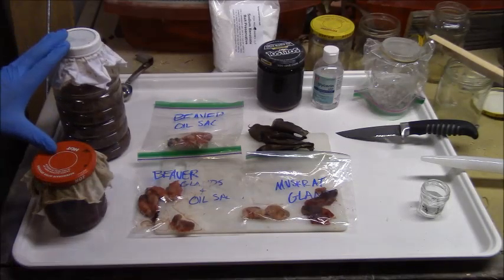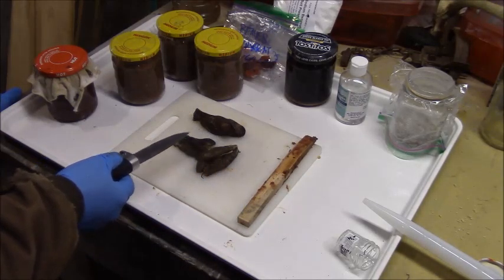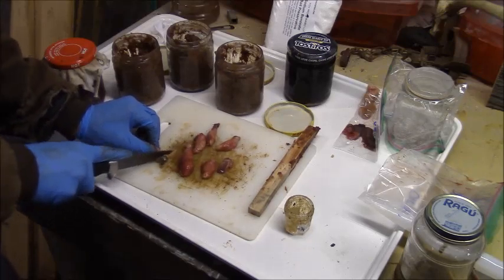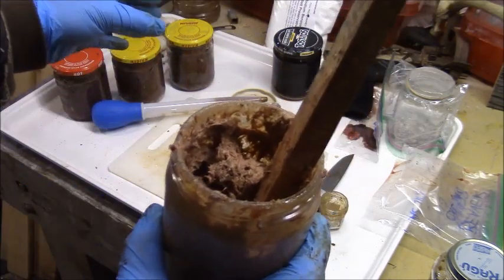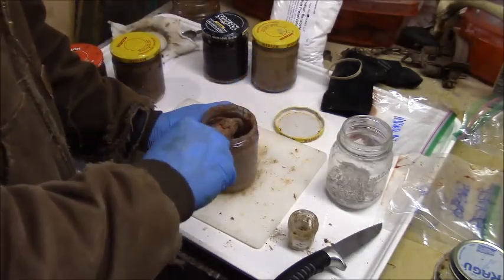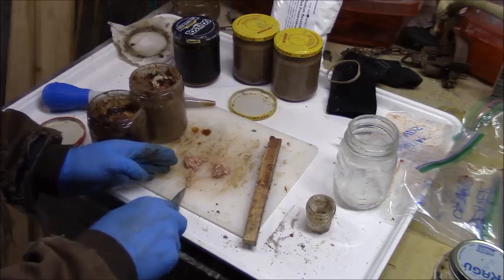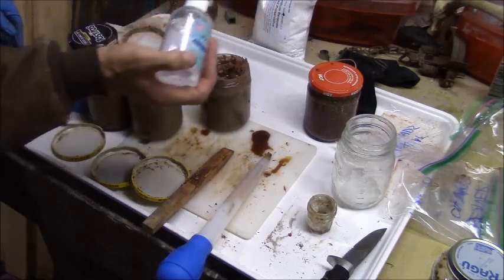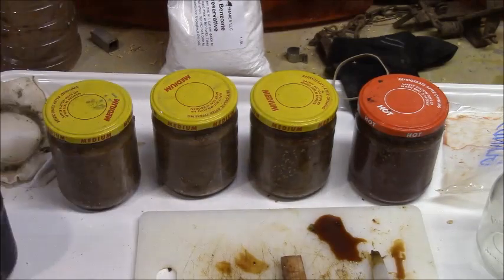Homemade Coyote and Fox Bait for Trapping Predators: Finishing 4 Recipes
The final step in making a predator/canine bait from scratch with almost completely free ingredients.  I combine the ingredients to make 4 different variations that should be very effective while keeping it very cheap.